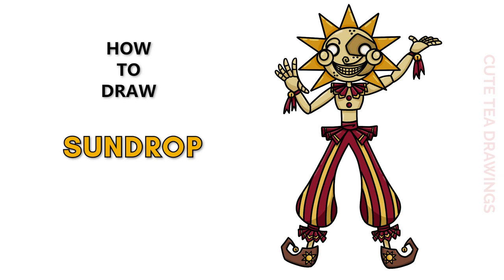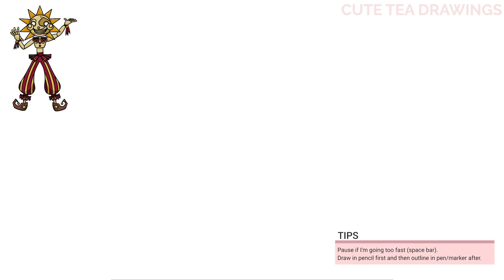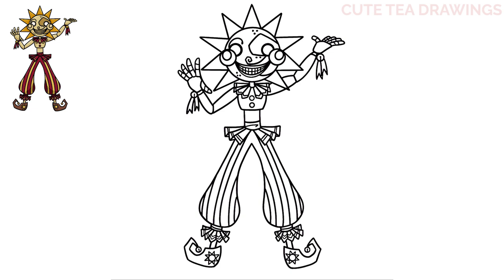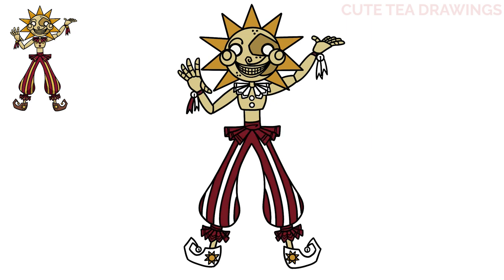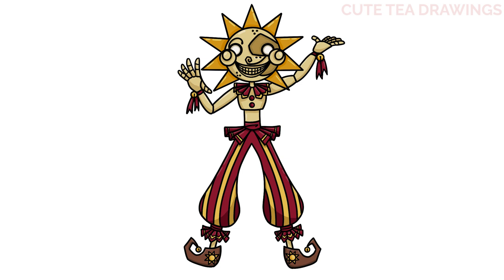How To Draw Sundrop - The Daycare Attendant | Five Nights at Freddy's: Security Breach (FNAF)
How to draw Sundrop (Sun) The Daycare Attendant from Five Nights at Freddy's - Security Breach (FNAF)

My Drawing Tools:
- 2020 iPad Pro 12.9"
- Apple Pencil 2
- Procreate App